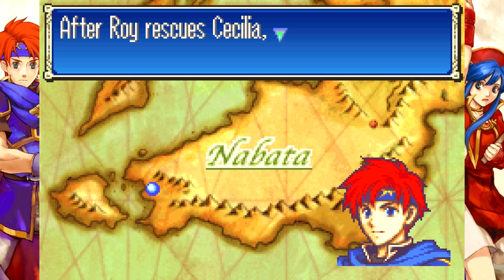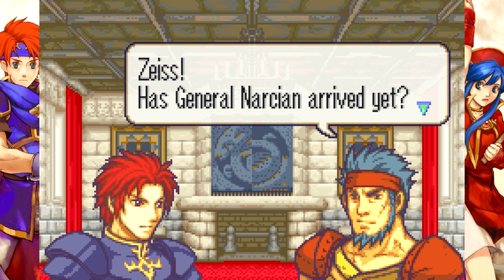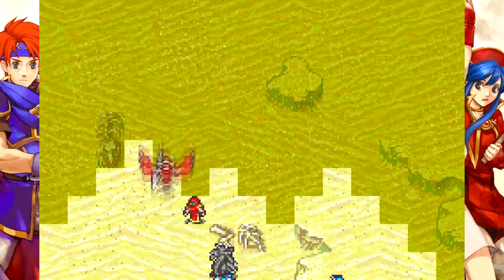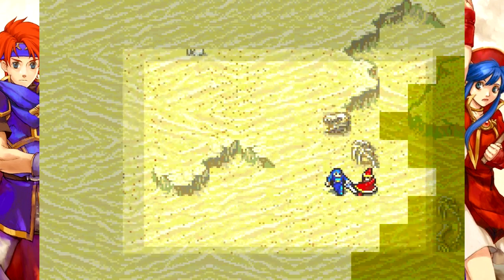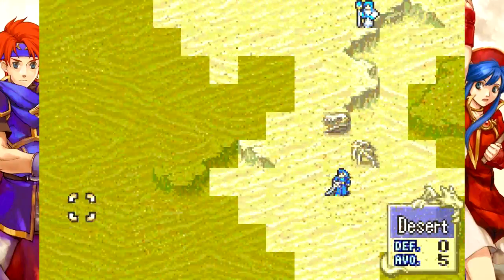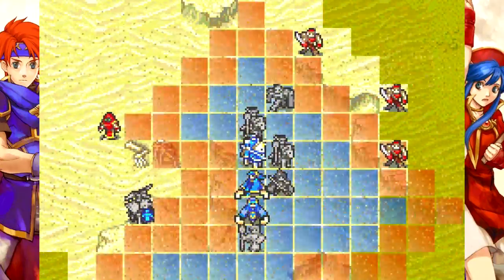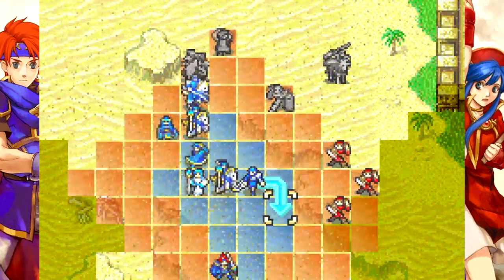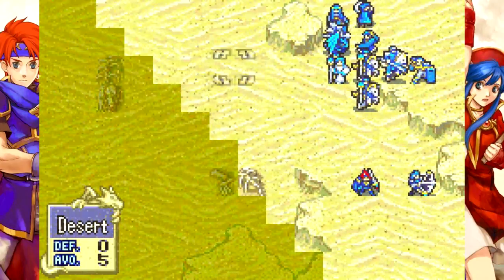Let's Play Fire Emblem 6: The Binding Blade | Part 37 (Chapter 14)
Time to dive into the desert!